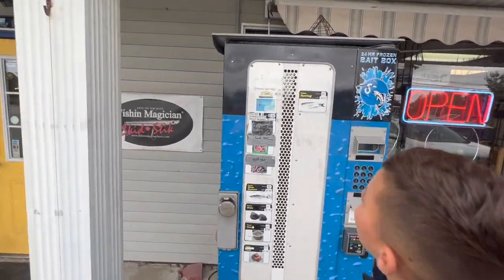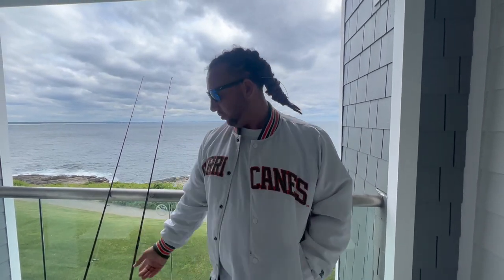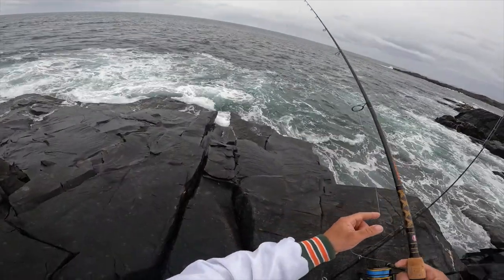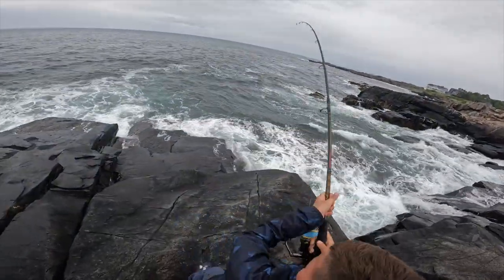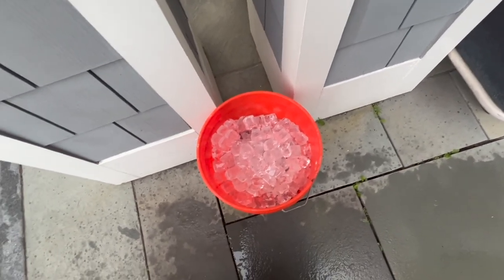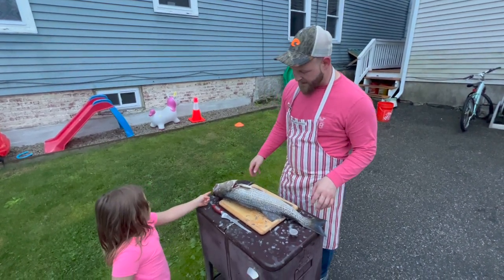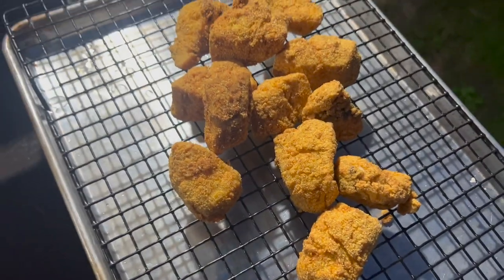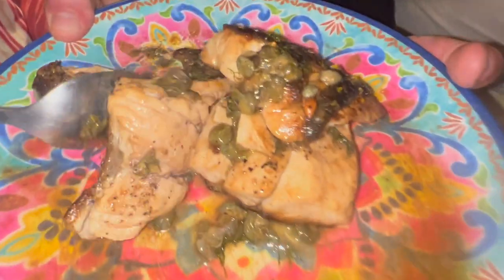STRIPED BASS From LAND. Catch Clean Cook . FISHING From Cliffs .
The family from Miami leaves the humid 103 degree summer weather and travels all the way to Maine to catch a variety of cold  Water fish we have never seen before and to visit one of the most beautiful Resorts in the United States , The Cliff House in Cape Neddick , Maine .

Being the fishing fanatic that i am , before going to our amazing Resort we first had to stop at Wal Mart to Buy two cheap expendable fishing rods, from there we stopped at the grand daddy of them all and most Amazing bait and tackle store in Maine, Saco Bay Bait and Tackle in Saco , Maine .

Saco Bay had tons of cool and unique baits we had never seen back home like Atlantic Mackerels , Seaweed and Eels and a very nice young man running the show at the shop named Trevor showed us multiple fishing rigs and techniques that would help us land Striped Bass and other targeted species . From there it was off to our breath taking resort which happened to be ocean front over looking a huge cliff with several access points that I had read about and seen on youtube as having tons of Striped Bass and Pollock.
Before we could finish unloading our luggages I was rod in hand running to go fishing with my Beautufil Wife and Kids not far behind . At the Back of the Resort I met one of our Youtube Subscribers Jeff who is a Maine Native and Avid Maine Fisherman just as excited and Antzy to catch some stripers from the Cliffs as me .  We wasted no time and caught stripers left and right with the lucky keeper coming from none other than my 10 year old son Dante Cane .  AFTER Enjoying an amazing day Fishing we iced our catch and Headed to one of my best friends house whom is the Main reason we even came to Maine and whom coincidently is the Chef at the Cliff House Resort where we were staying , I promised him a fresh striped bass for him to make his Sharkinwithseaweed Debut as the One Cleaning and preparing our catch for the video , and he was thrilled that we made it happen . We were welcomed with gifts , love and Cold beers at Chef Gil Plasters residence and the two Striped Bass dishes that followed were exquisite .
The Striped Bass was Prepared by Chef Gil Plaster deep fried Cajun style and Skin on Pan Seared with a lemon , Caper dill butter sauce that was out of this world. This was just a small short synopsis of this amazing long distance Maine striped bass catch clean and cook video, Please do not skim through it or miss any of the cool things we did or cool places we ventured .

Three huge Hammerhead Sharks caught from land within a few hours . One was Thirteen Feet , One Was 12 Feet , and One was 10.5 Feet ‼️‼️‼️‼️‼️‼️‼️‼️‼️‼️

Multiple big sharks caught behind a Multi - Million dollar Ocean Front Florida Keys Mansion ‼️‼️‼️‼️